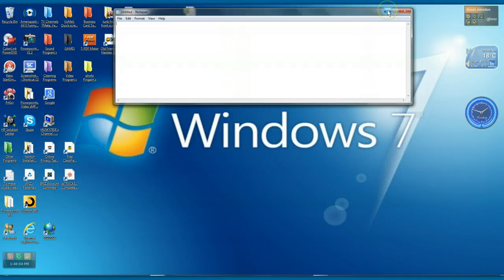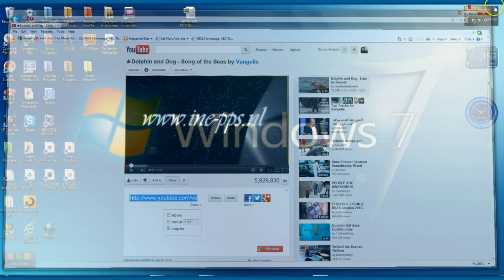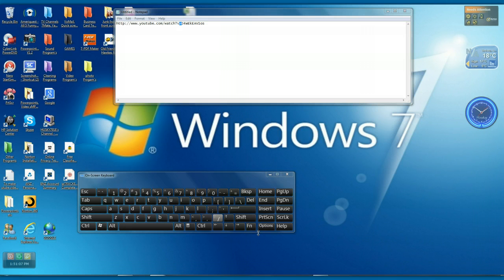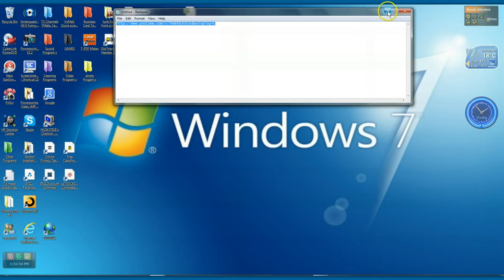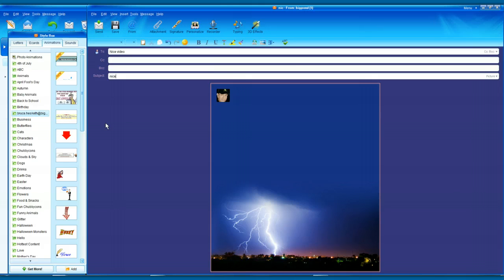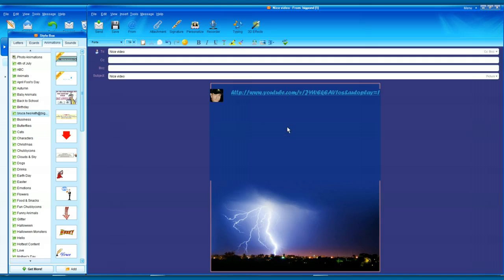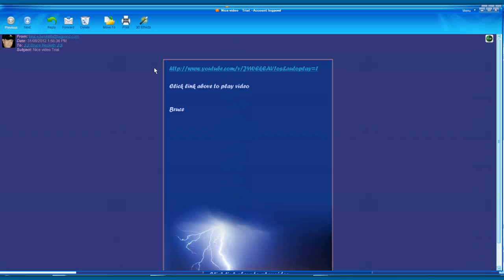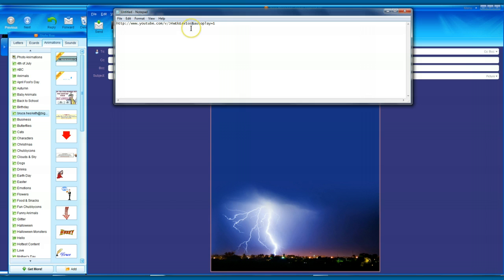How to put a utube video link into an email.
How to put a utube video into an email to send to a friend and changing the URL or address so it plays full screen when your friend clicks the link when they recieve's it.